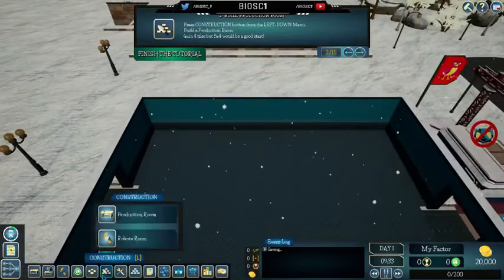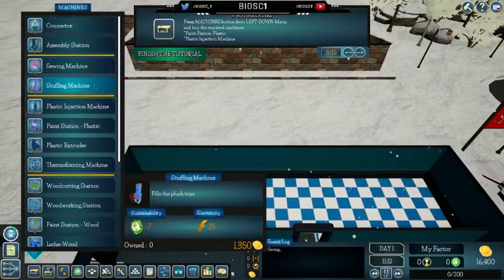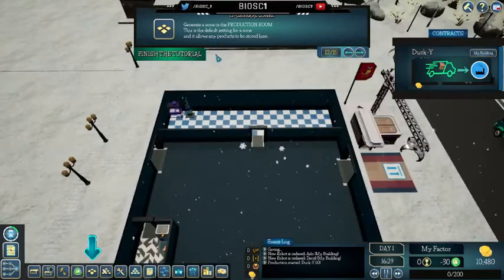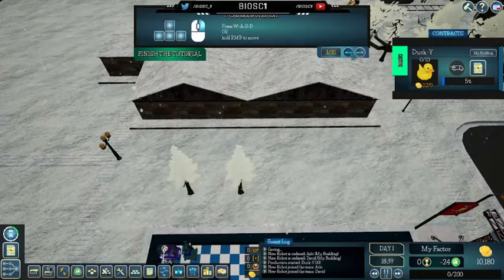Smart Factory Tycoon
A quick look at Smart Factory Tycoon.  It's basically a factory sim, but I'm going to have to admit that Little Big Workshop does all this and does it better.  Granted this is still early day for this game, but it feels too simplistic overall at the moment.